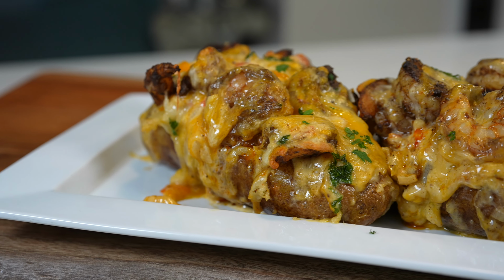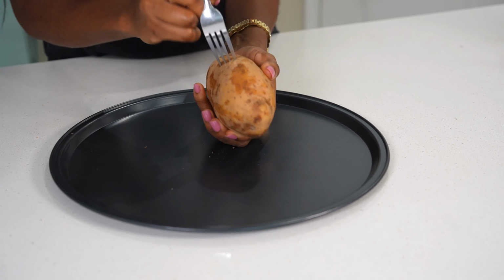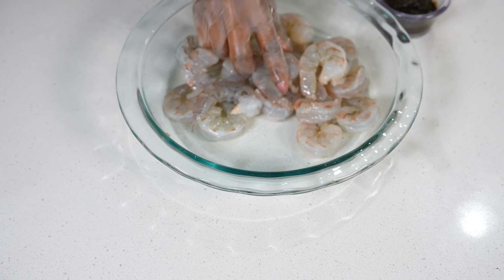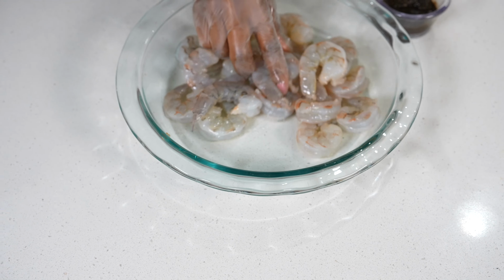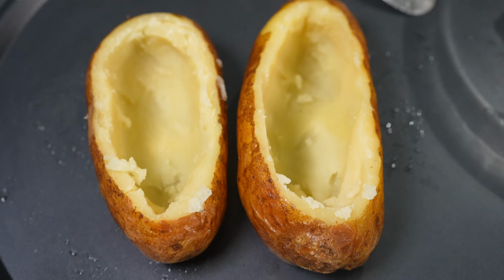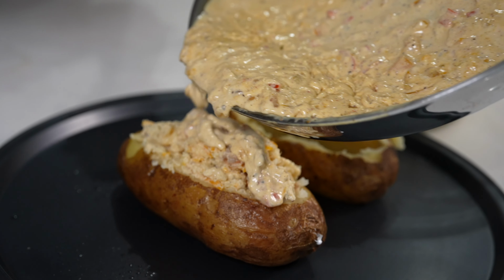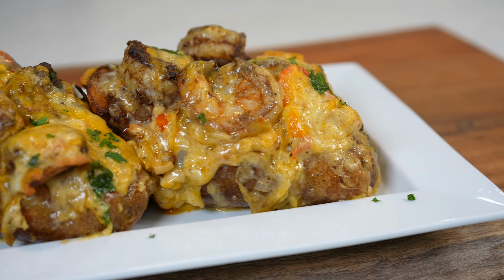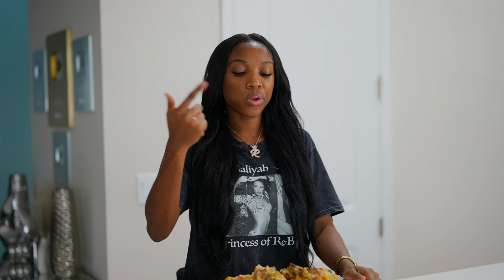You’ll Never Make Baked Potato Any Other Way | Jerk Shrimp Stuffed Loaded Baked Potato | Must Try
Ingredients
2 russet potatoes
1 lb large shrimp
8 oz Colby Jack cheese
16 oz heavy creamy
3 Tablespoons sour cream
2 Tablespoons jerk seasoning
1/2 minced garlic
1/2 cup diced bell peppers
1/3 diced onions
1 Tablespoon unsalted butter
1Teaspoon lemon pepper
1 Teaspoon old bay seasoning
1 teaspoon cajun seasoning
1 teaspoon lemon pepper
1 teaspoon onion powder
1 teaspoon garlic powder
1 teaspoon paprika
Fresh parsley to garnish